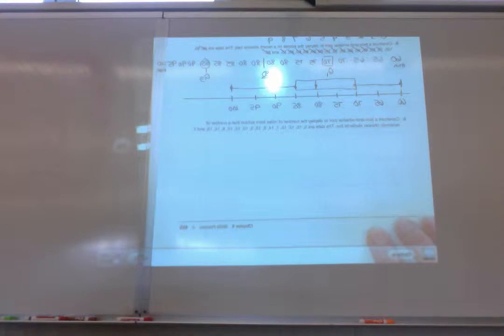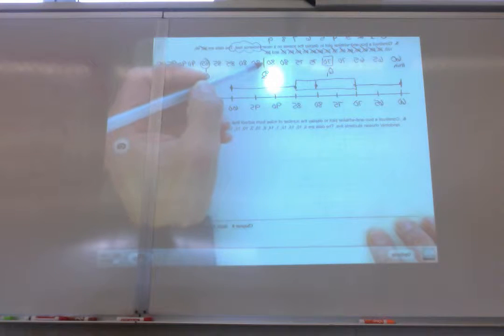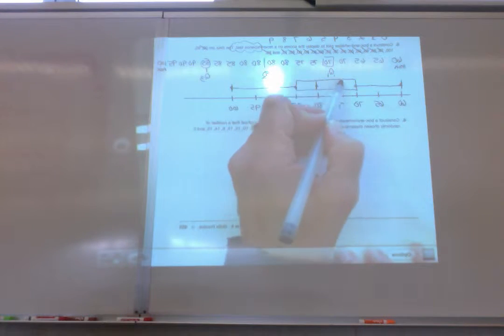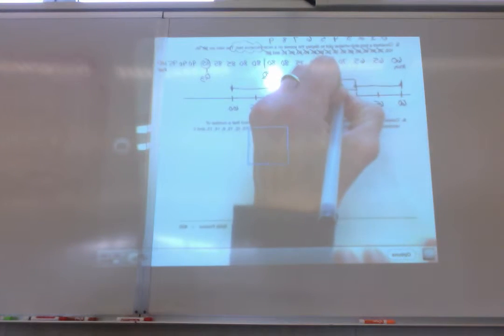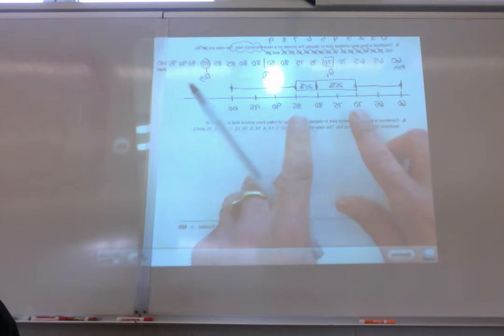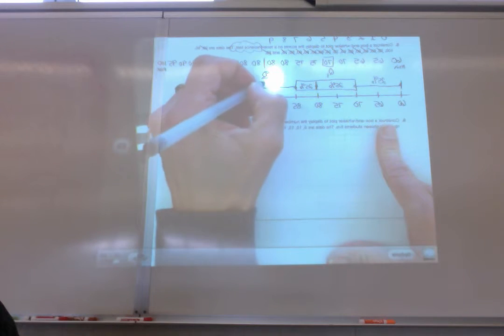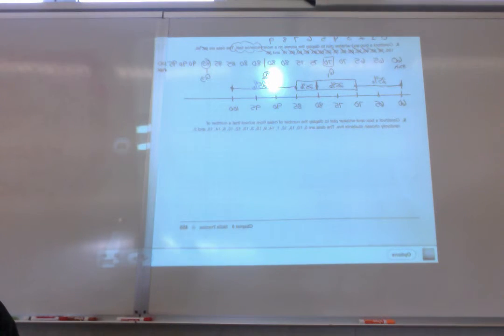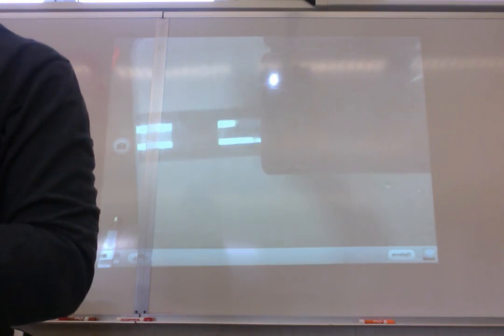January 6 Part B